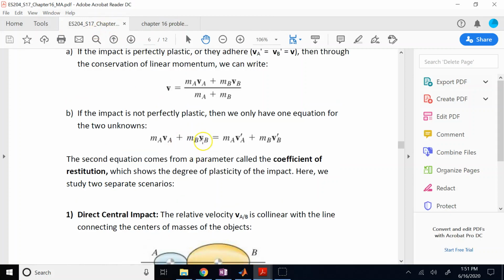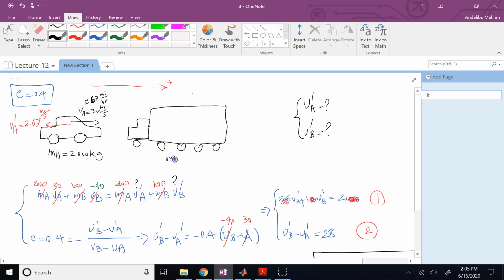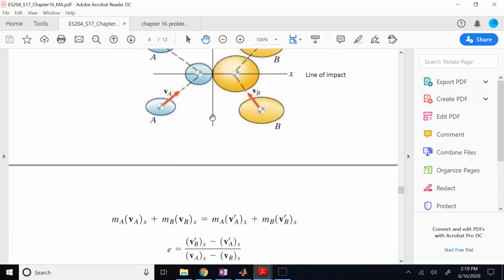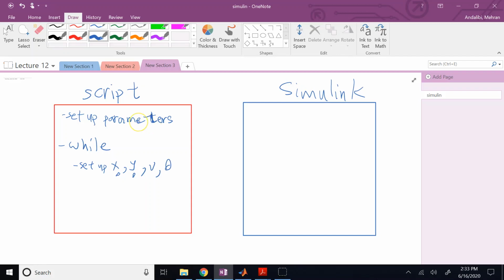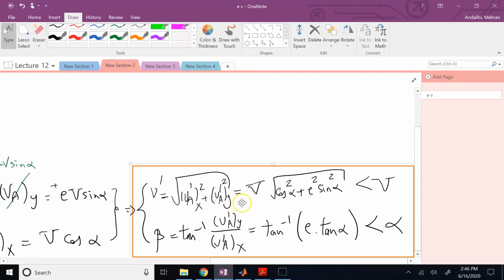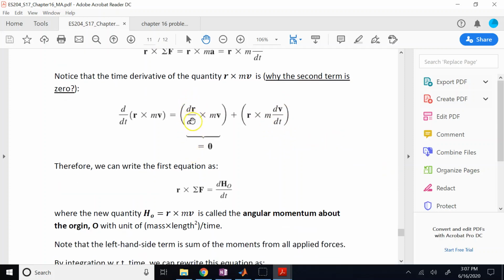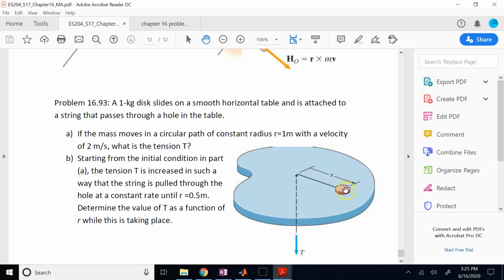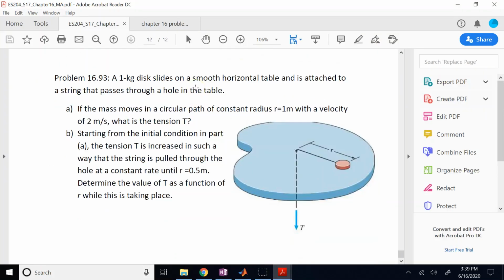Particle Kinetics: Impulse and Momentum Method Part 2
Formulation and solution of several relevant examples on the direct Central Impacts and Oblique Impacts are discussed in this video as well as the notion of angular momentum.